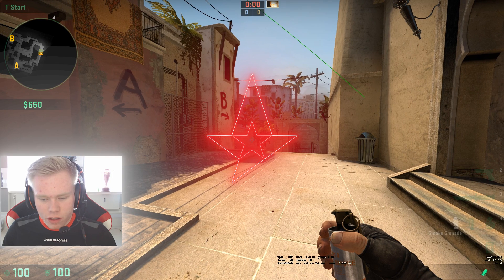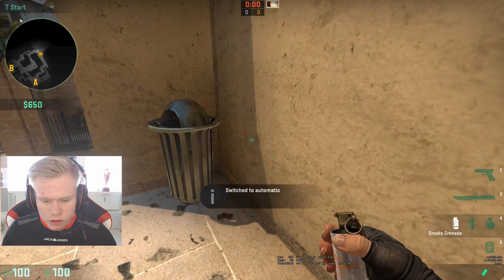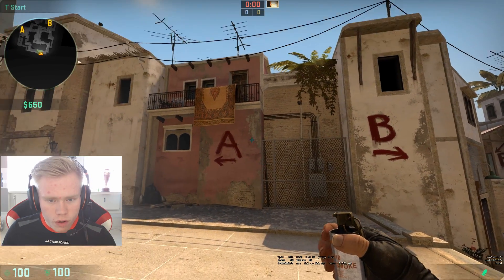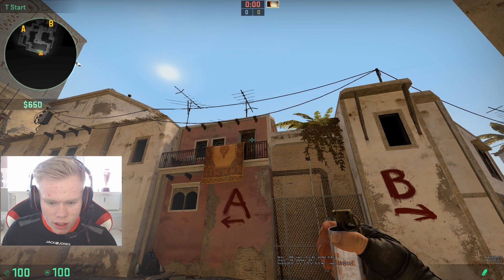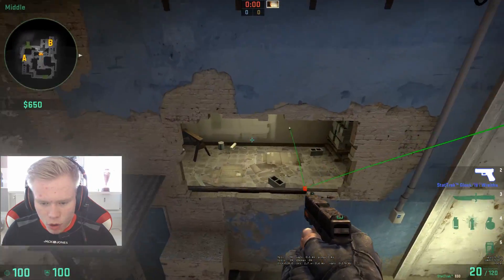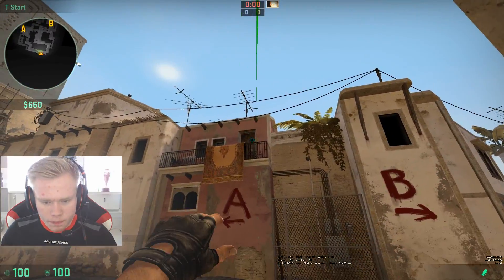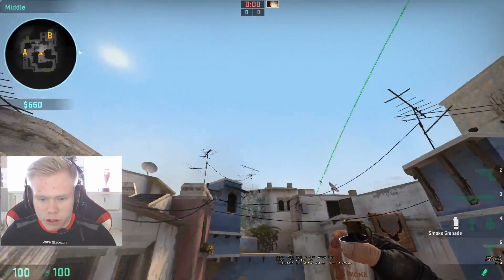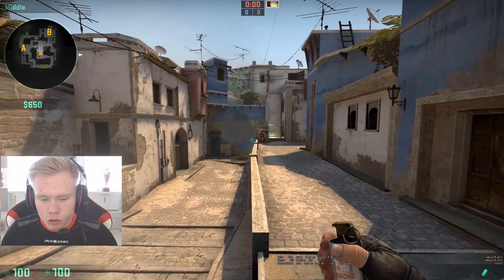Turtle Beach Star Tips #7: Magisk's Mirage Window Smoke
The Mirage Window Smoke can be crucial. Learn it here!